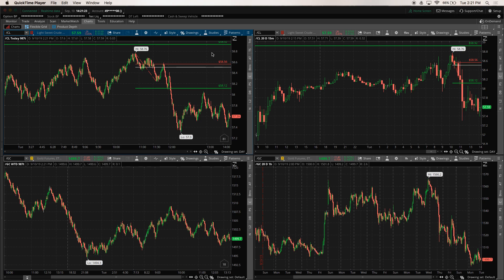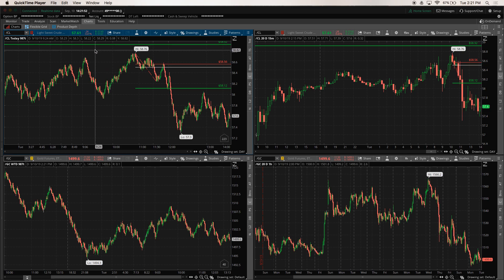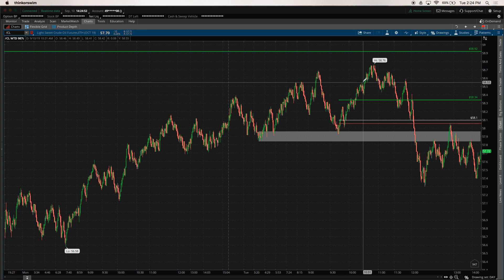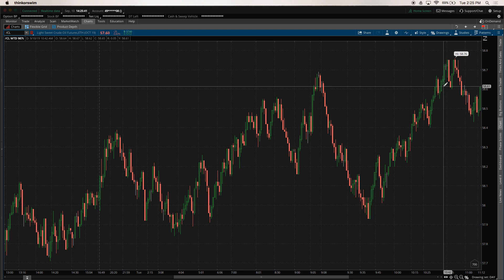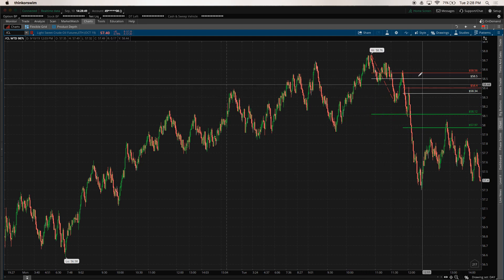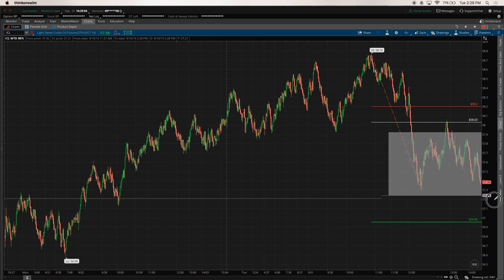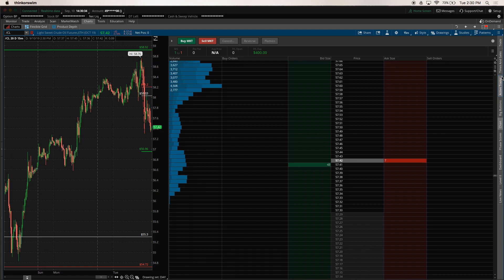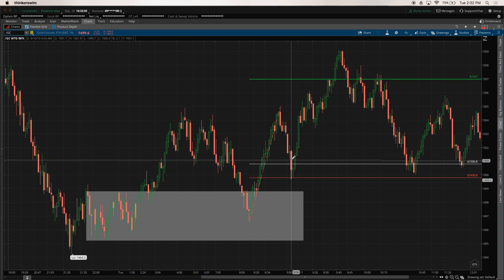$800 in 10 Minutes Trading Crude Oil Futures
I go over the setups I took to trade today. I had a futures trade in oil that did $800 between my two accounts. I also had a nadex trade in oil and gold. Oil did 36% and gold did 141%. Hope this helps if you have questions or comments let me know.